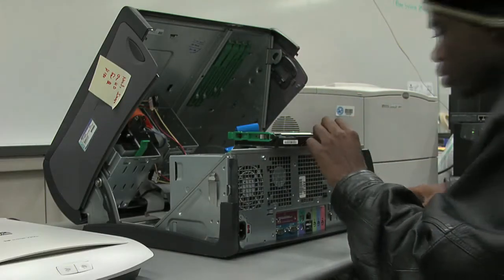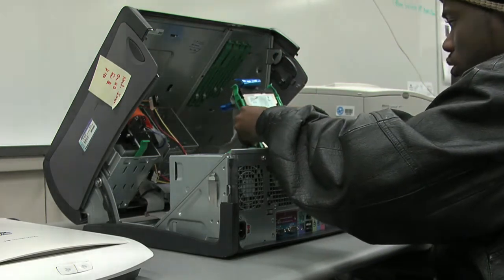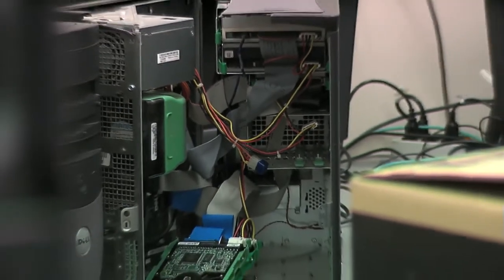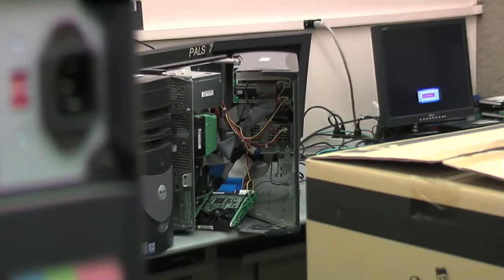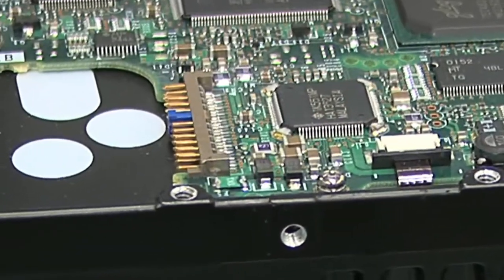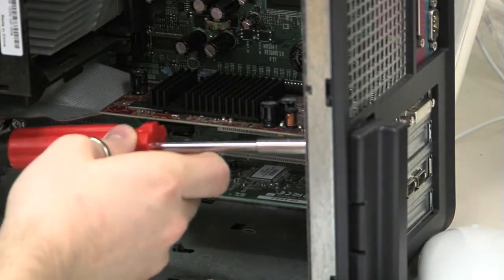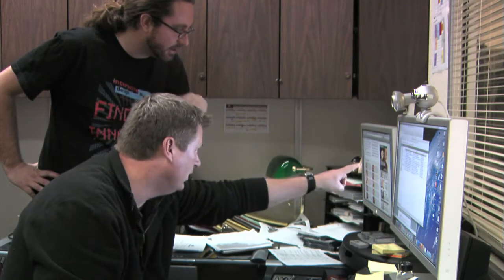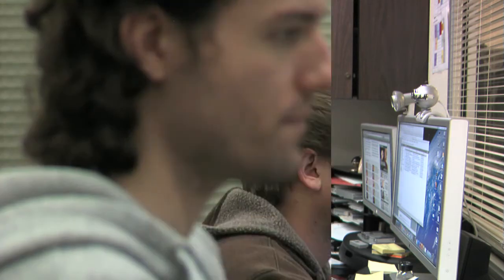HTC Information Technology and Desktop Support Programs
Hennepin Technical College's state-of-the-art Information Technology department offers a comprehensive and hands-on Desktop Support program that serves the twin cities.